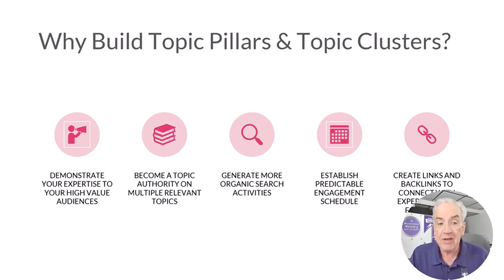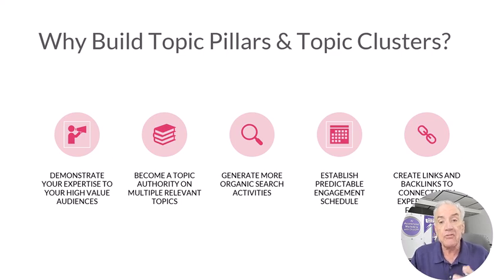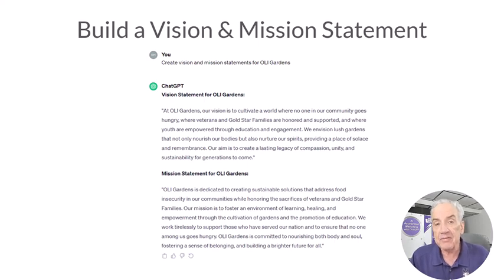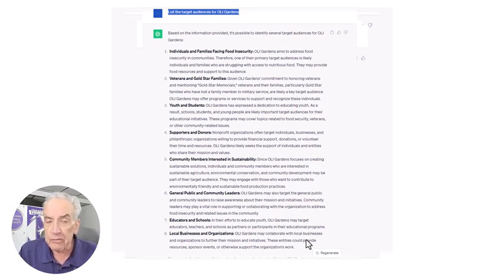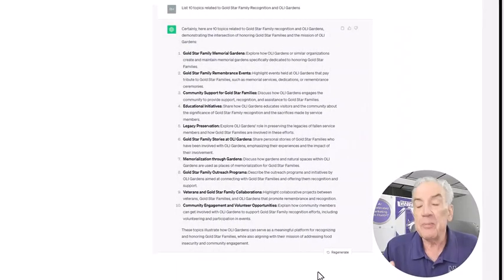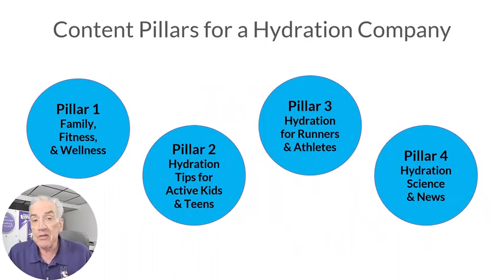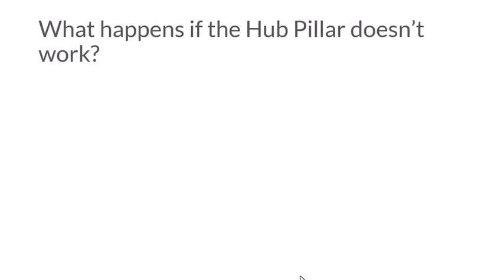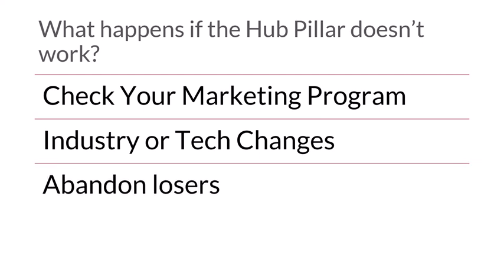Developing Content Pillars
by Dr. Randy Hvalac